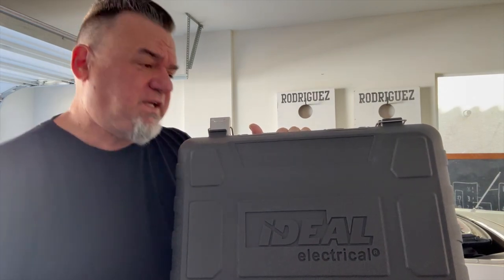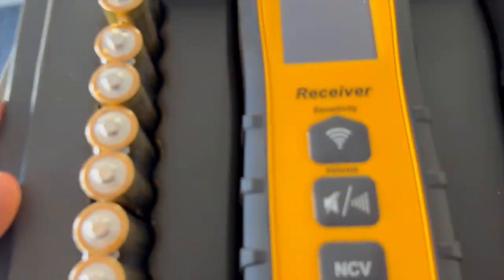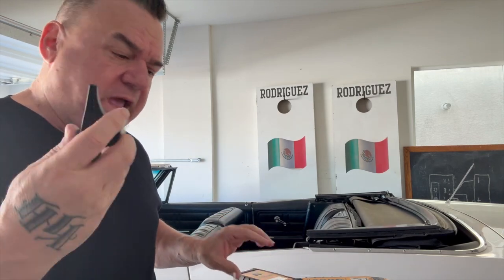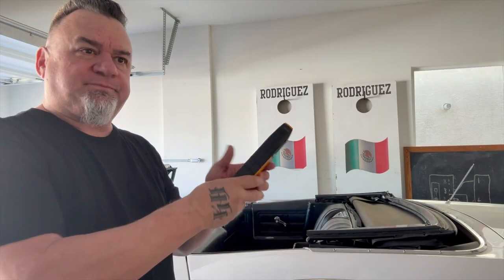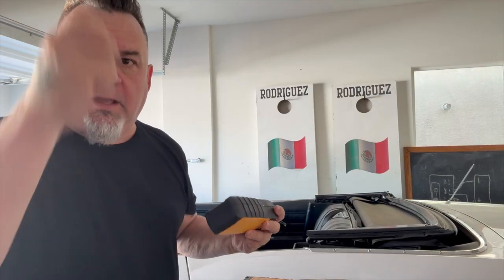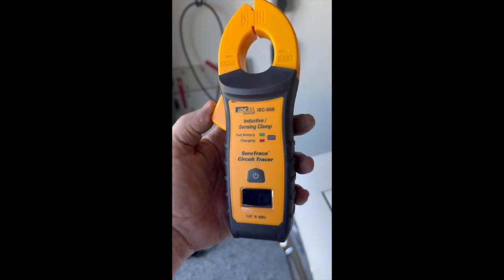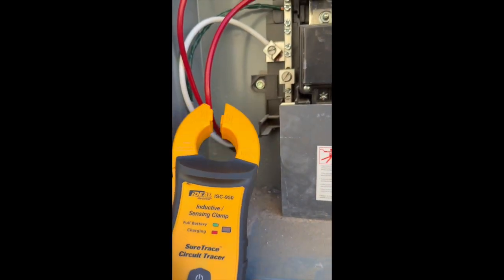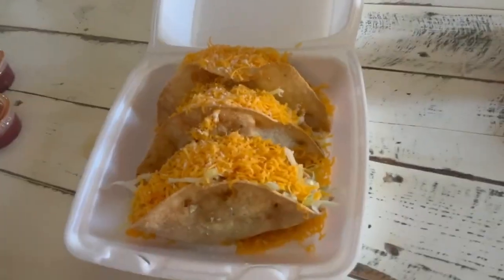Electrician Reveals Top Circuit Tracing Techniques with Ideal SureTrace Pro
Join our **electrician tools** expert as he dives into a review of **ideal industries'** latest **wire tracer** kit! See how this **electrical tester** makes **tracing wires** easier than ever. A must-have **tool** for any **electrical** job!